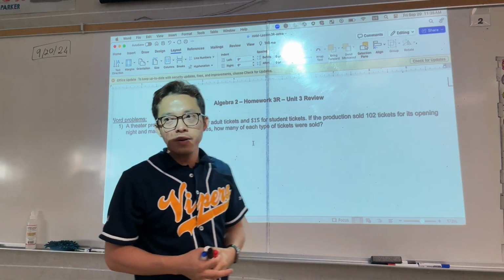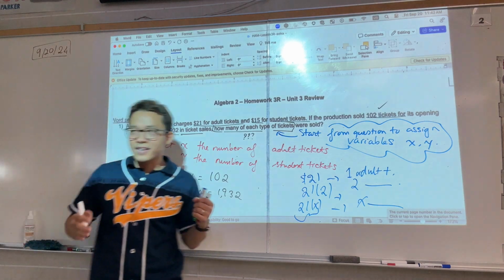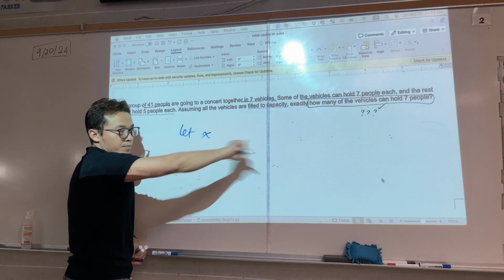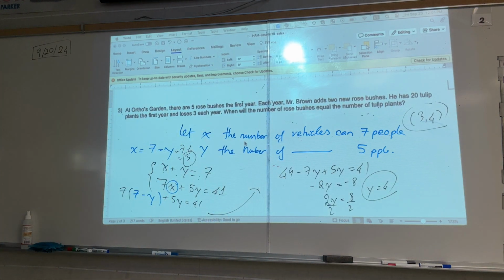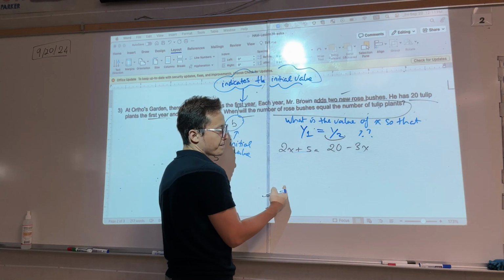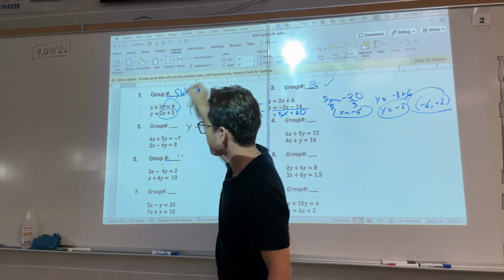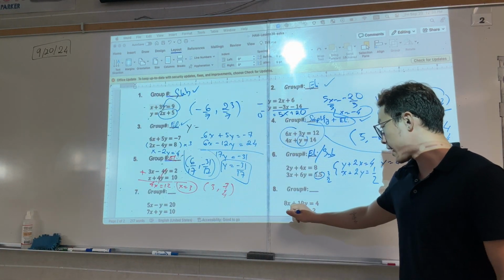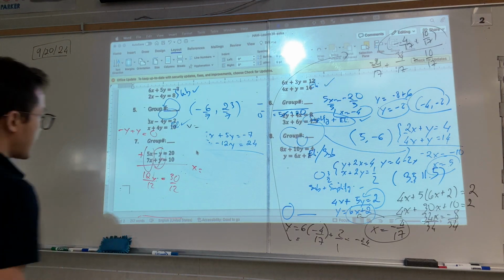Lesson 3R - Solving Systems of Linear Equations - Word Problems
09/20/24. Period 3.
In this lesson, we will be reviewing solving linear systems and translating real-world scenarios into a system of two linear equations with two variables.